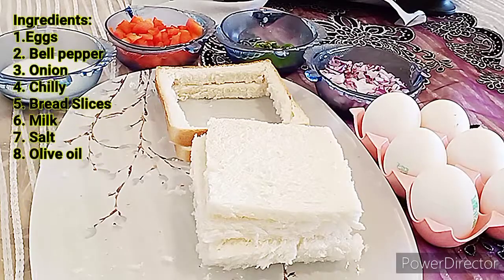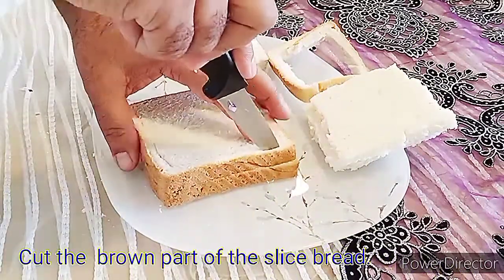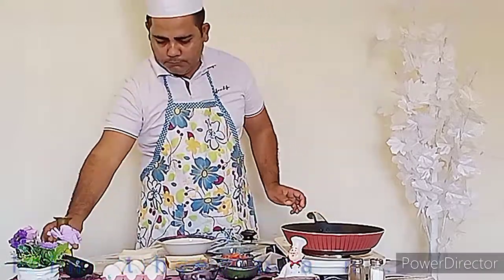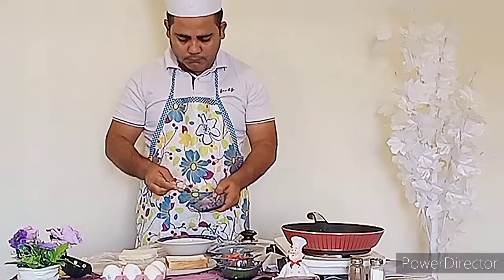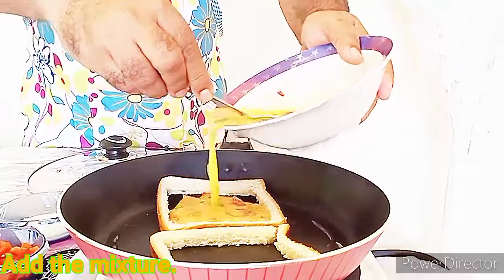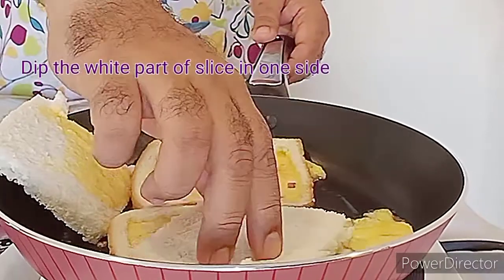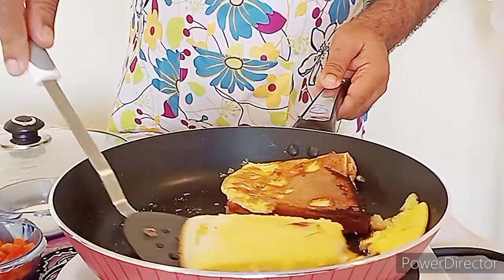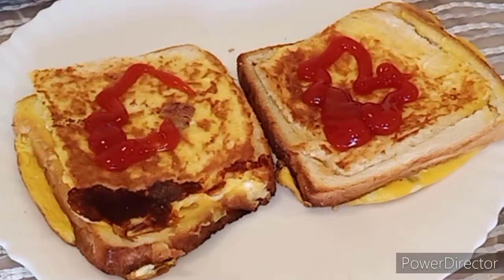Healthy Breakfast Egg Recipe , Simple Bread omellete making l High protein meal ideas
Funny Video
Baby Shark
Cocomelon
ASMR Egg bread toast for breakfast